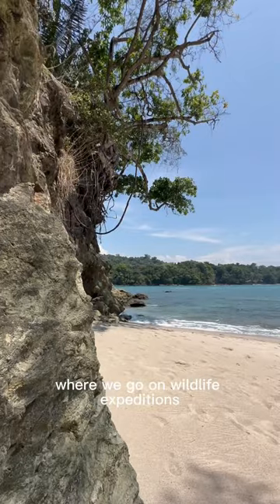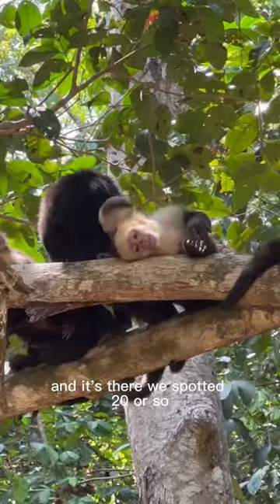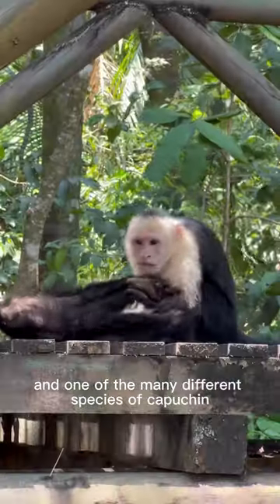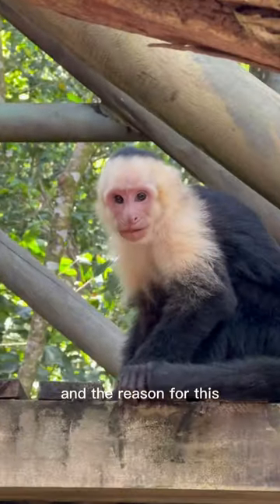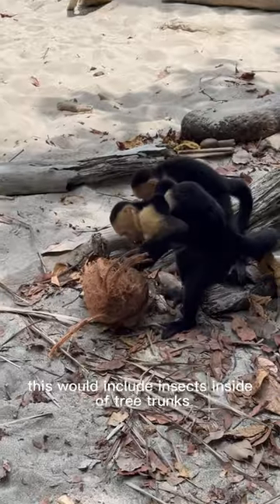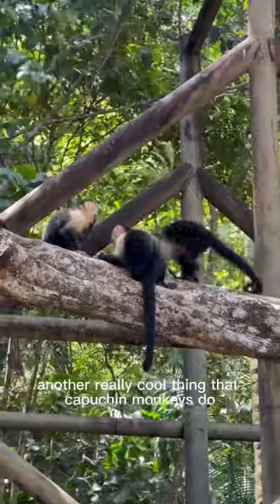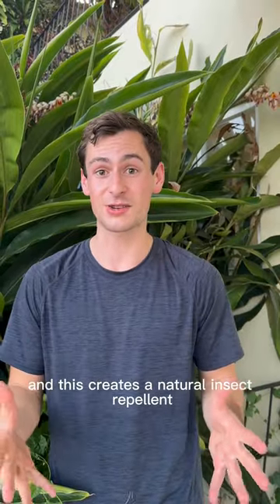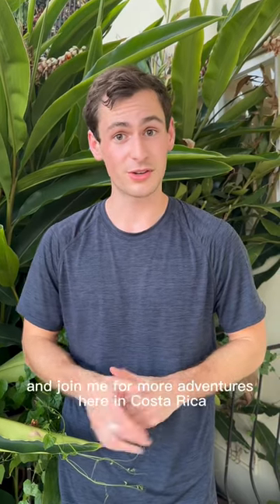Costa Rica Wildlife: White-faced capuchin monkeys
One of the cleverest primate species you can find in Costa Rica is the white-faced capuchin.

White-faced capuchins are an omnivorous primate species. They’ll eat anything and everything, including plants, insects, and nuts. They’ve even been observed to prey on lizards and small birds. Sharp teeth, intelligent tool-making, and opposable thumbs are what help these monkeys get food from almost anywhere.

Let’s learn a little bit more about these animals while observing them in the wild. If you want to learn more about wildlife in Costa Rica or anywhere else in the world, follow me for more.